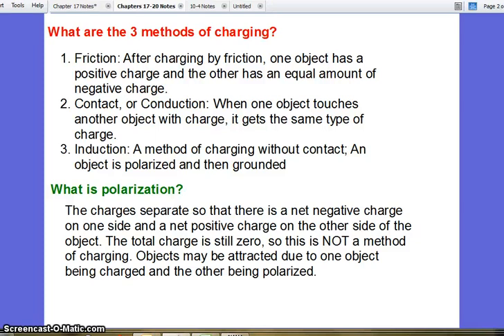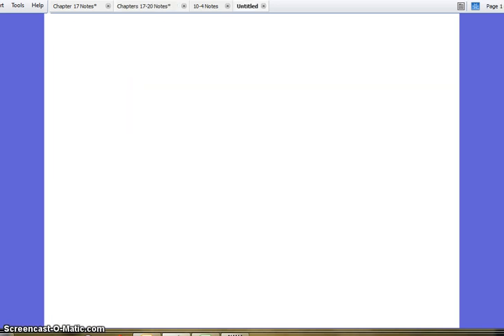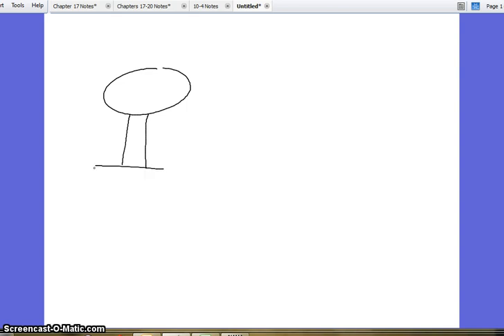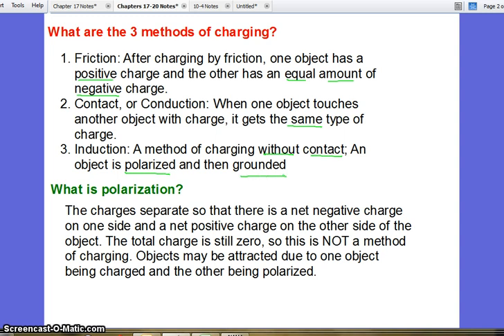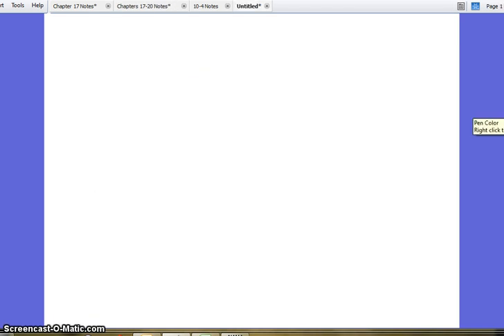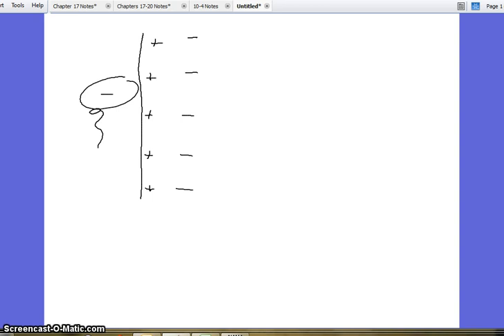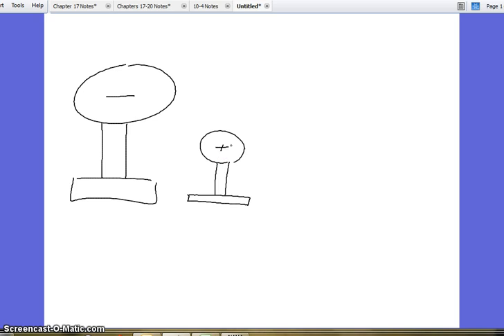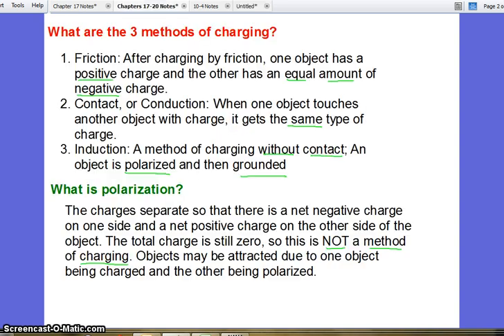Methods of Charging Notes